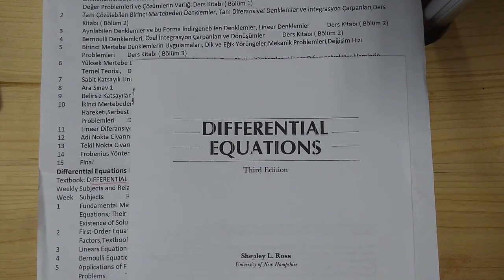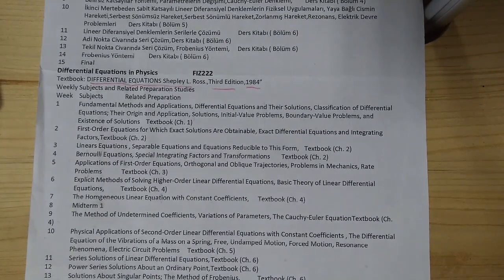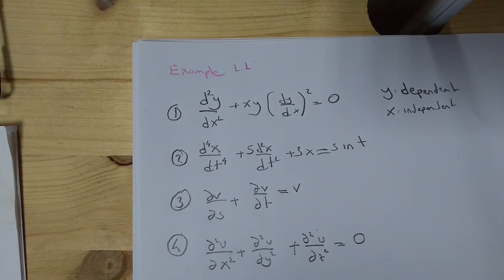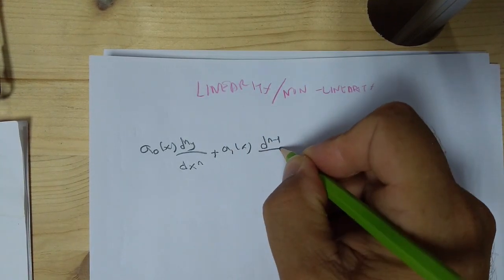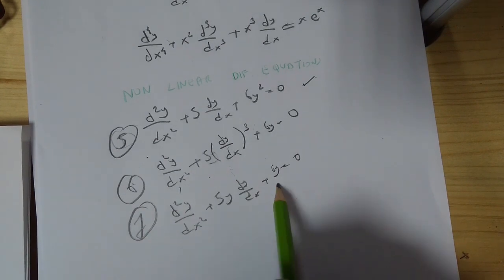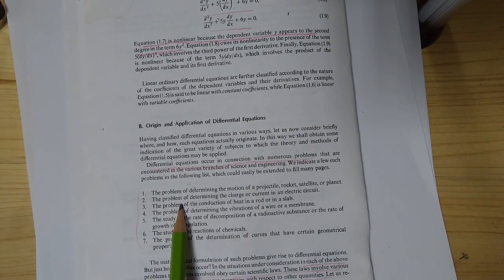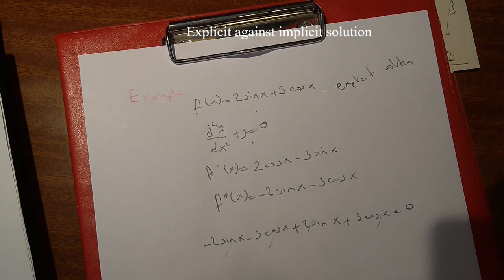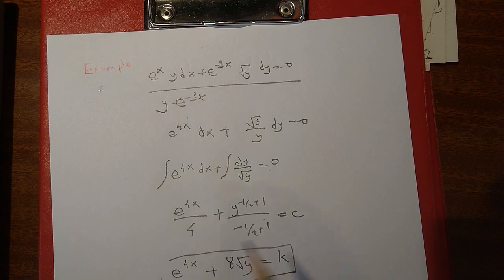Differential equations 1st lecture: INTRODUCTION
For those students who missed the first lecture: INTRODUCTORY LECTURE